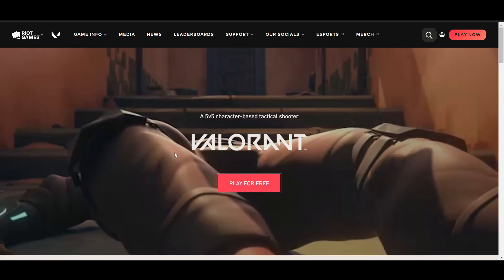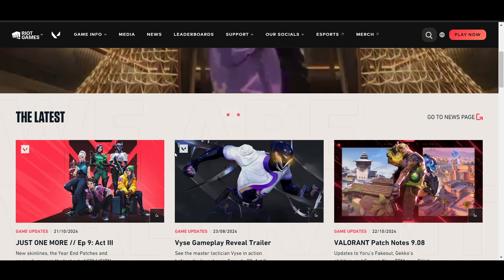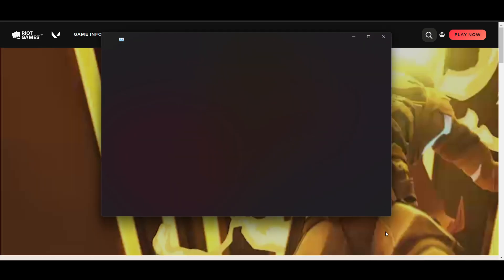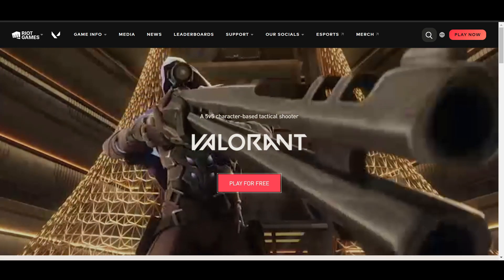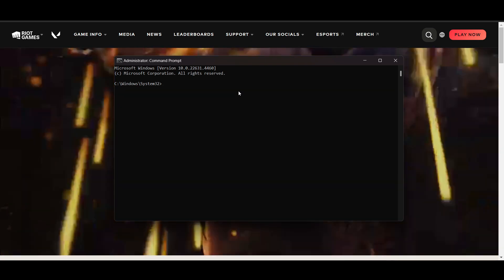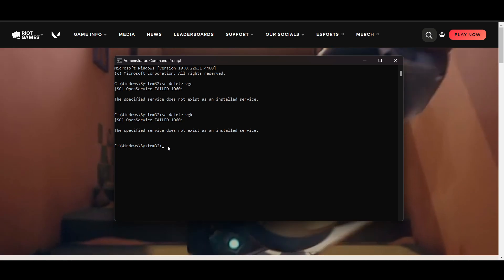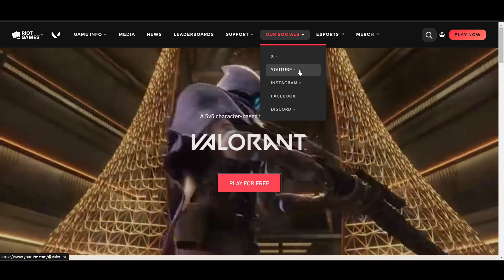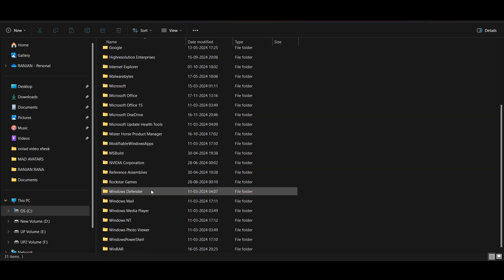How To Fix Valorant VGK SYS Blue Screen Error